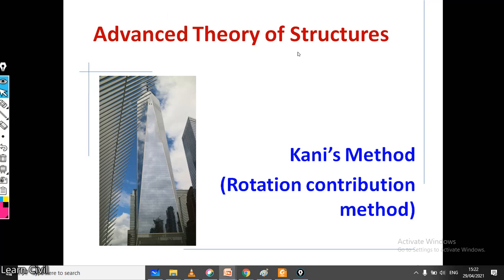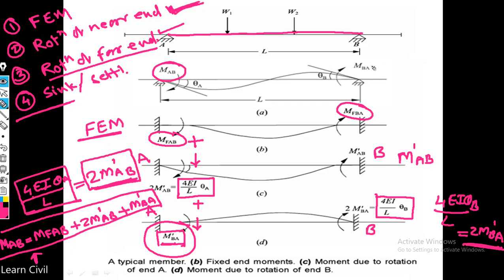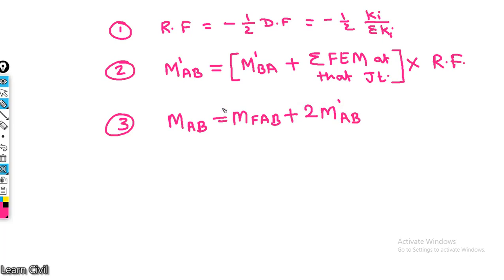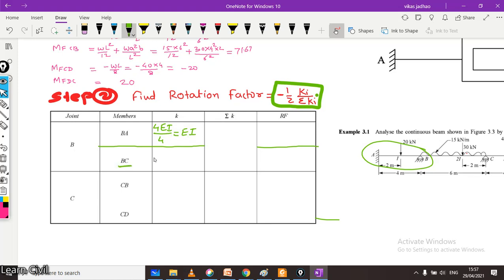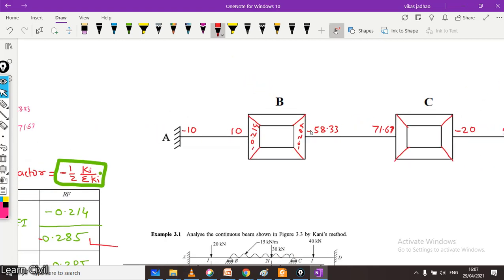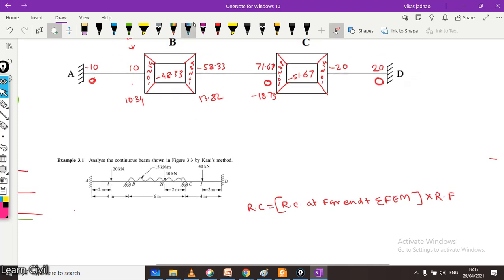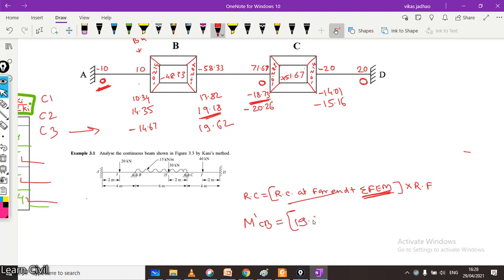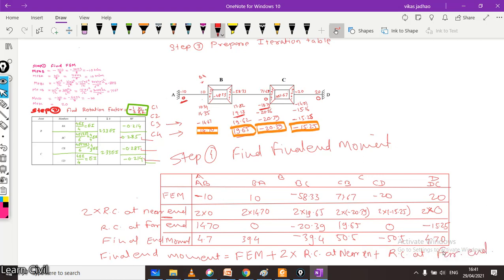Kanis method Poblem continuous beam